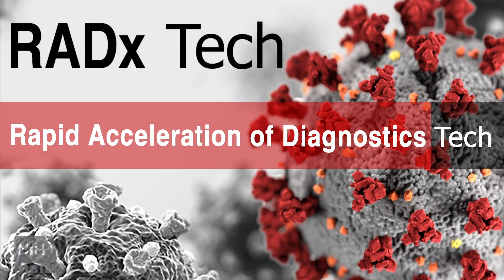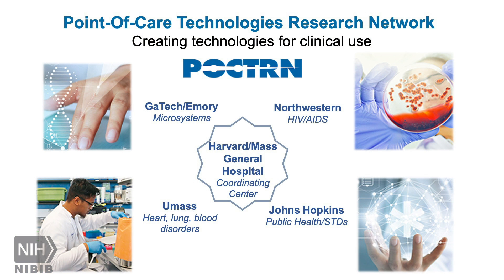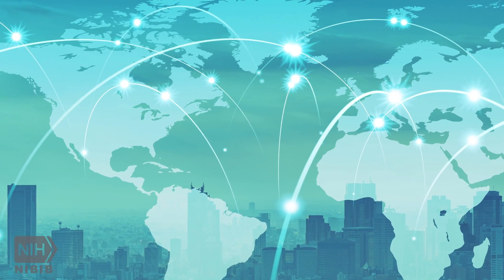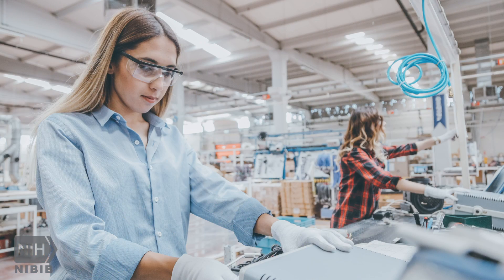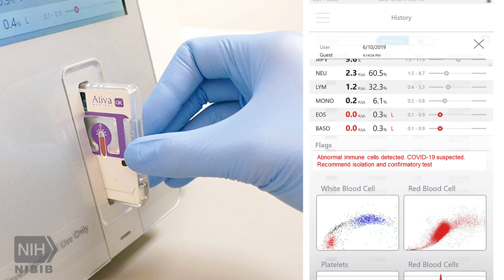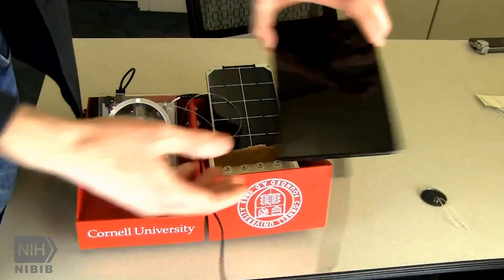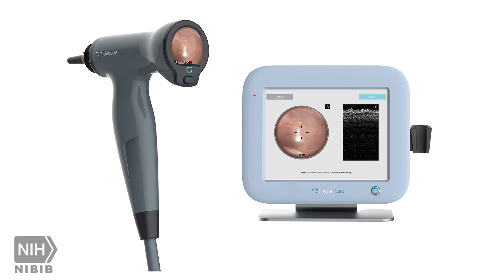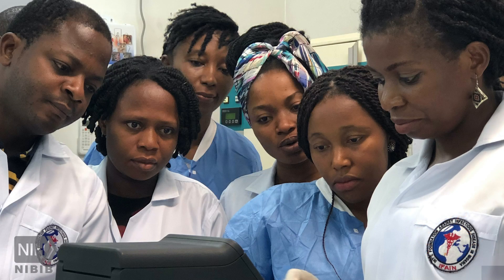RADx Tech: Diagnosing Disease--Delivering Health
NIH’s new Rapid Acceleration of Diagnostics initiative, or RADx Tech, aims to bring accurate, rapid, and easy-to-use COVID diagnostic tests to all Americans. Learn how NIBIB’s Point of Care network has mobilized engineers and innovators across the country to create different types of tests for use in a variety of settings and communities to help overcome this global crisis.